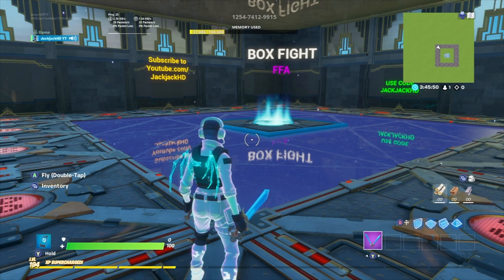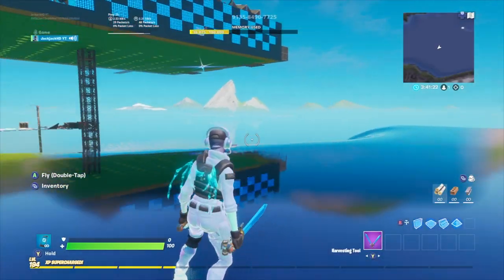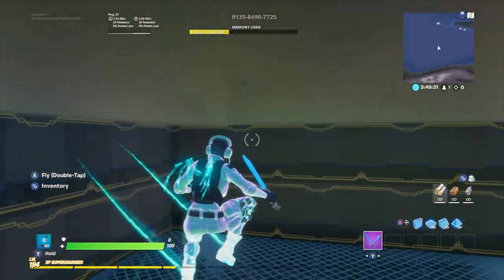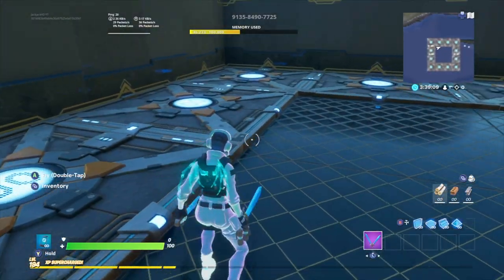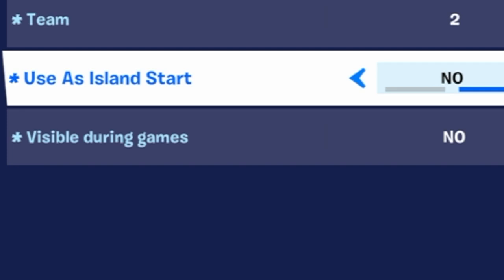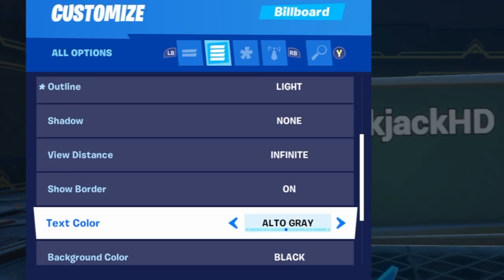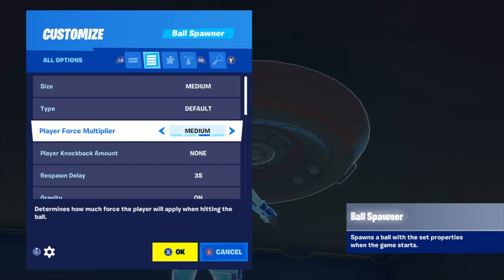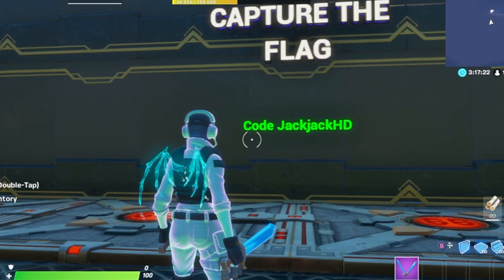How To Build A Pre Game Lobby | Build a Pre Game Lobby for your Islands in Fortnite Creative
How To Make a Pre Game Lobby. Build Your Own Pre Game Lobby for your Islands in Fortnite Creative mode. Tricks and tips to make a pre game lobby also to improve you pre game lobby. The pre game lobby is a starting area where people spawn when they join the island and when the island's game mode is over. This is a tutorial how to video explaining how to make a pre game lobby for you creative islands in detail. Fortnite pre game lobby and spawn lobby for when you join a island before game starts.

USE SAC CODE: Jackjackhd

ps. If you buy something from the item shop with code "jackjackhd" take a screenshot then send it to me through instagram or on xbox for a chance of a shoutout.

- INSTRUCTIONS TO JOIN CREATIVE EVENTS -
2. Add epic name "Jackjackhd"
3. Everyone who adds me on epic friends will be added with 24 hours
4. Join from epic name "Jackjackhd"
5. Have fun! :)